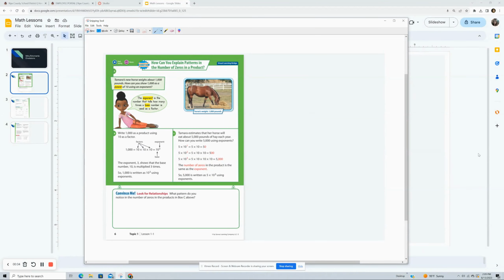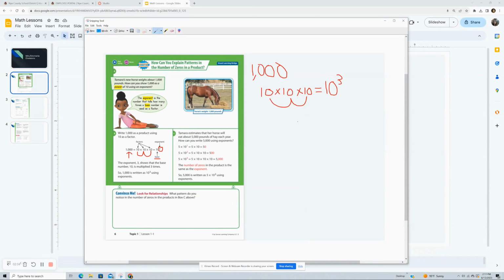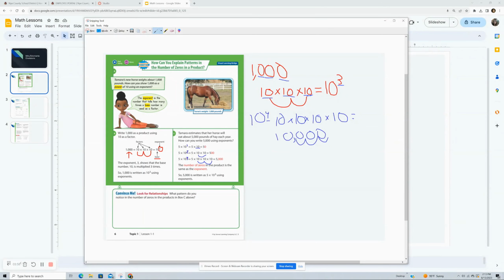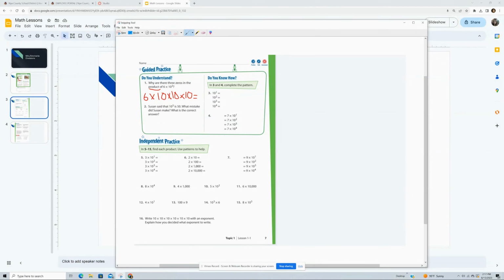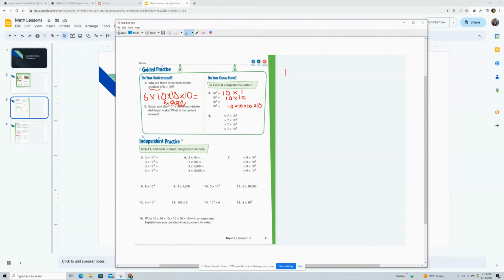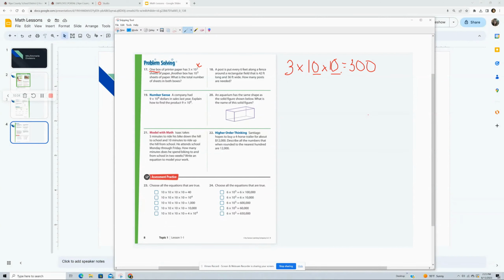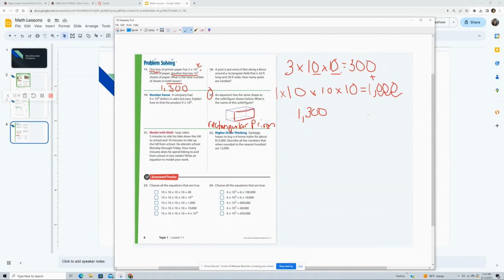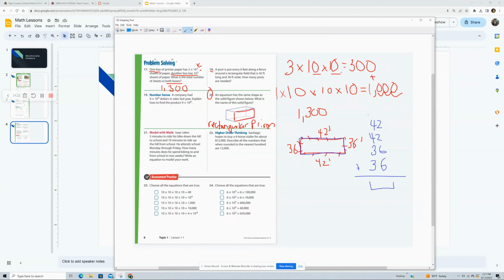Topic 1 Lesson 1 - 8/13/2023, 2:09:13 PM